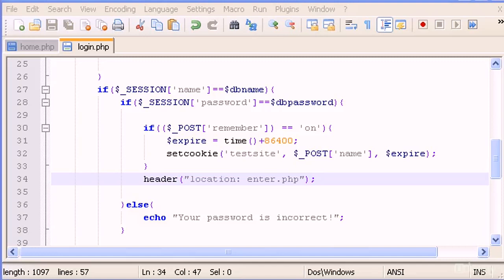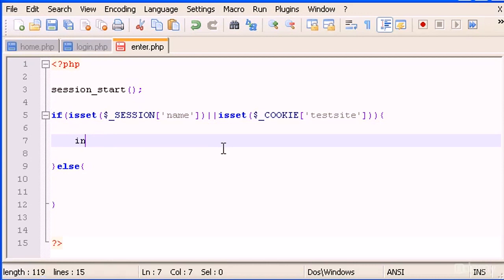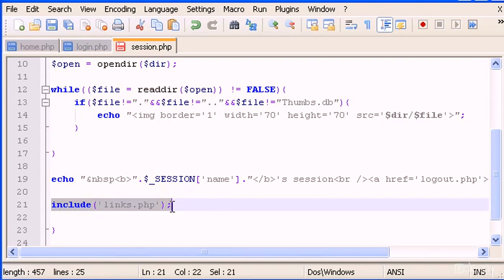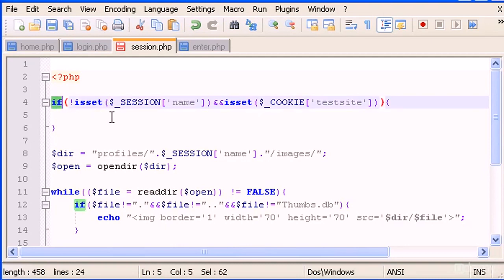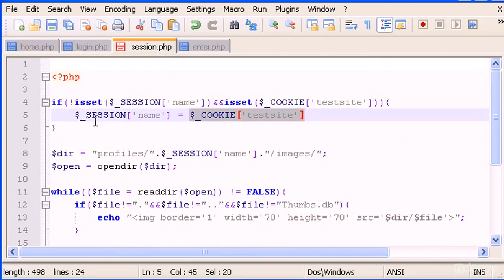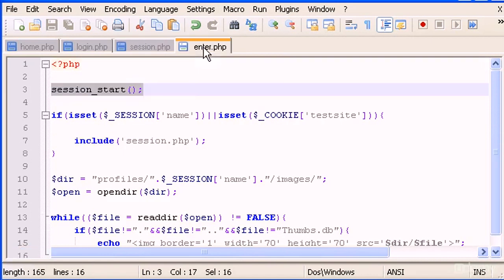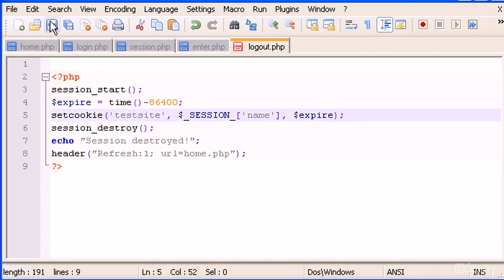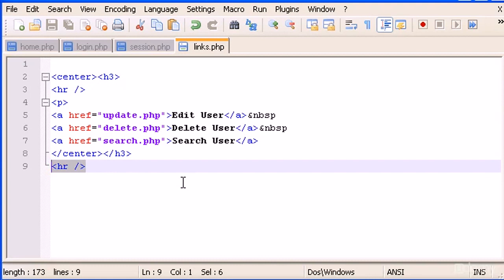57 Cookies and Remember me part 2 (Section PHP & MySQL)